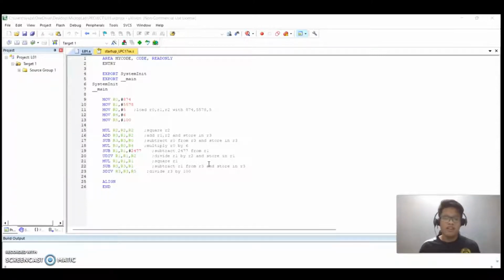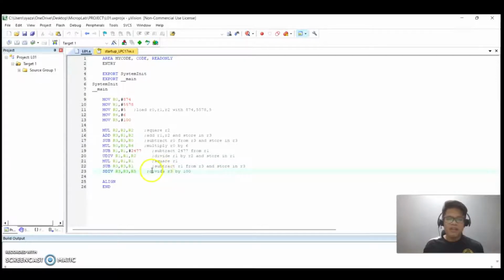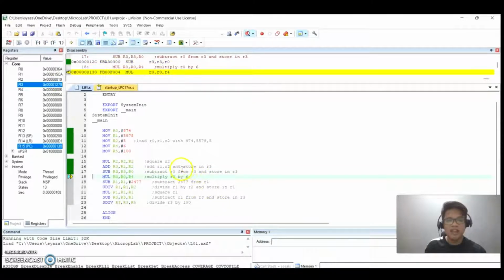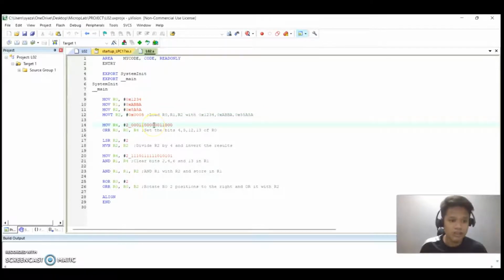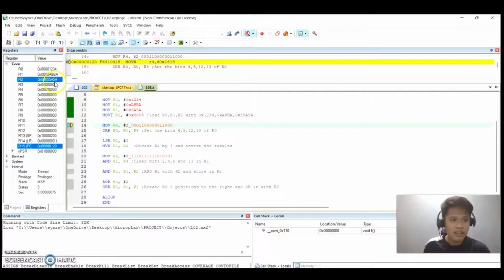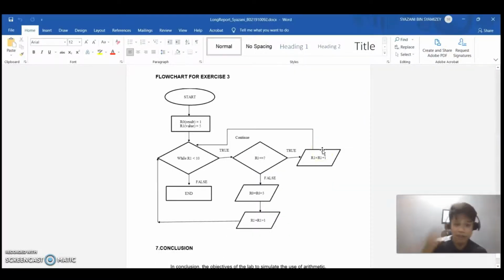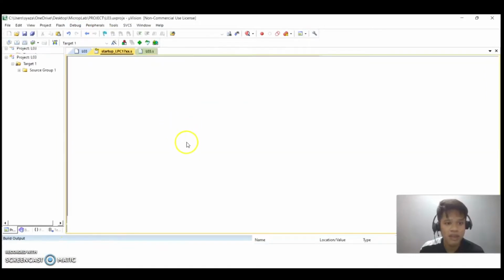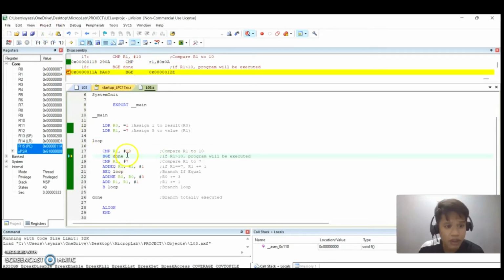Arithmetic,Logical and Branch Instructions. (ARM ASSEMBLY LANGUAGE)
Computer Engineering Laboratory (BENR 2211)
SYAZANI BIN SYAMIZEY

Lecturer : Ir.Ts.Dr Siti Aisyah Binti Anas